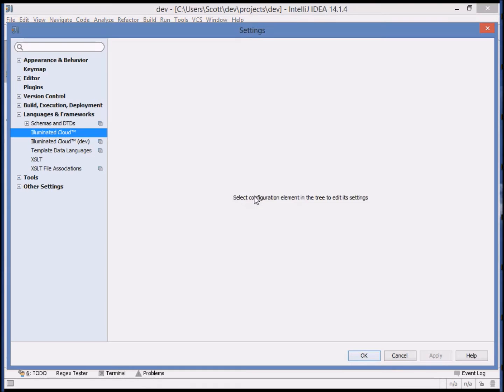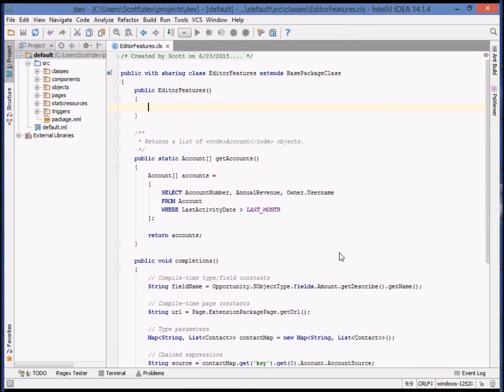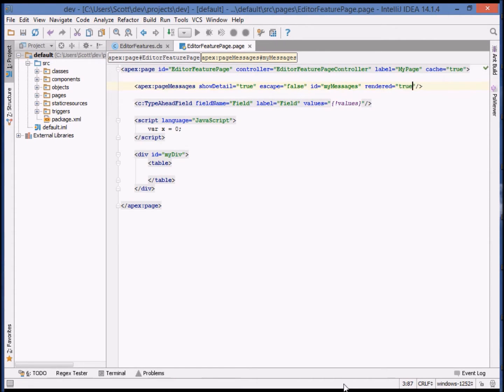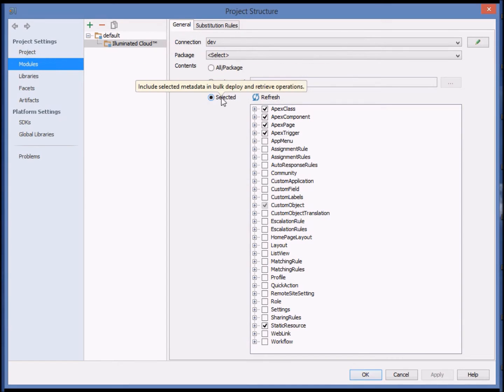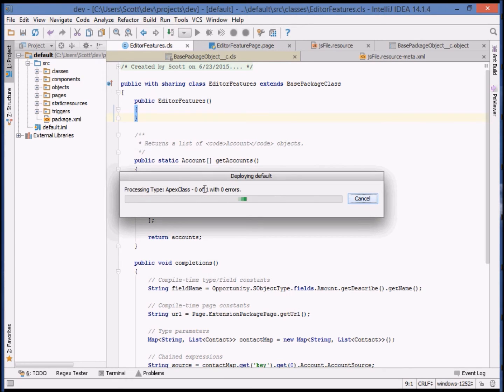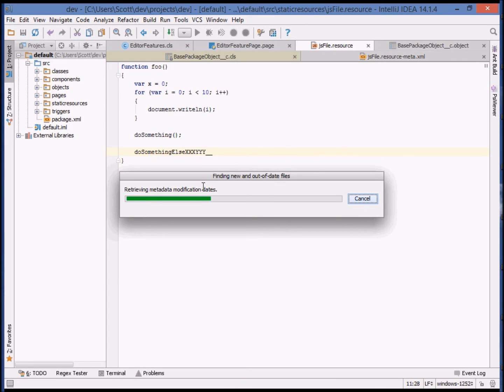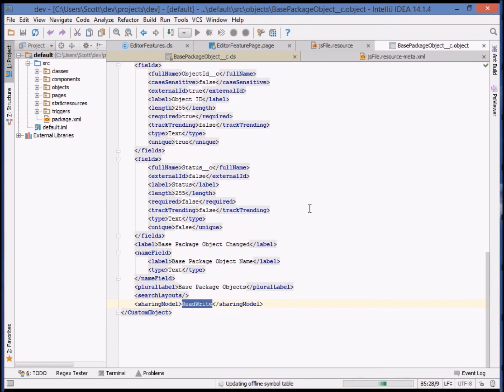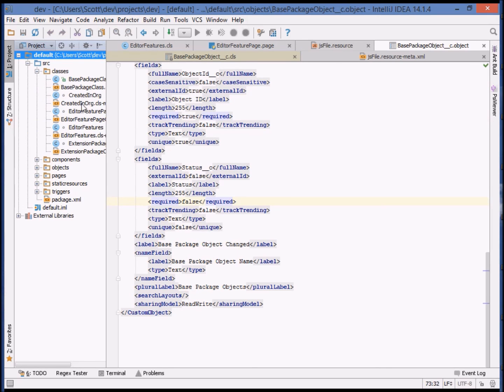IlluminatedCloudDeployRetrieve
An overview of Illuminated Cloud's real-time validation and bulk metadata deployment and retrieval features.